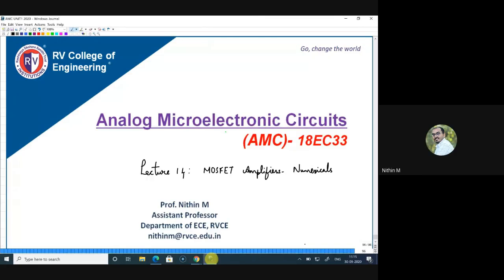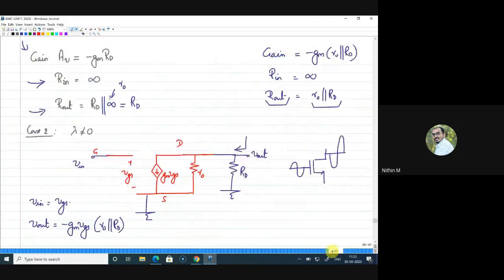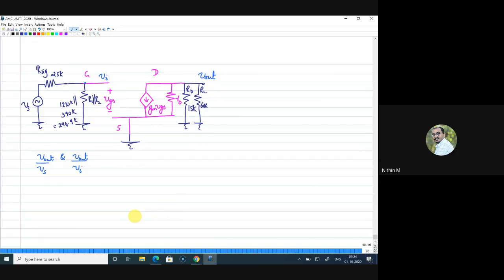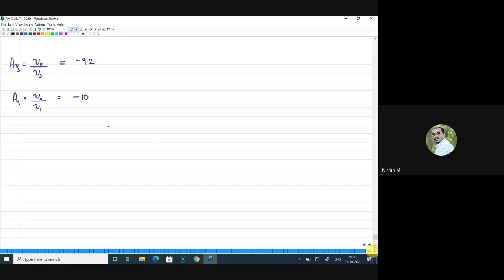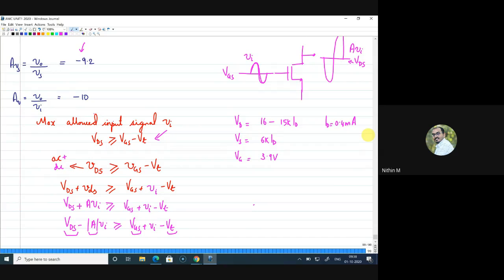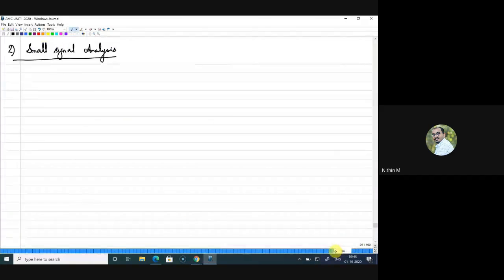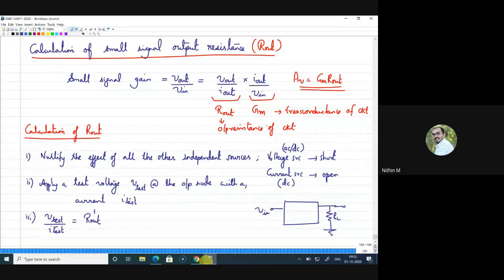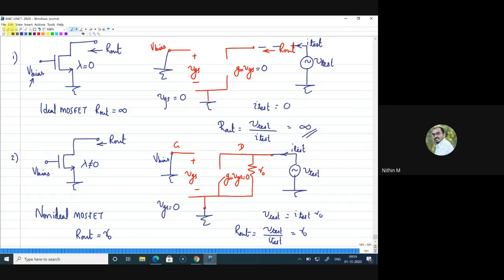AMC Unit 1 Lecture 14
Numericals , Small signal output resistance calculation